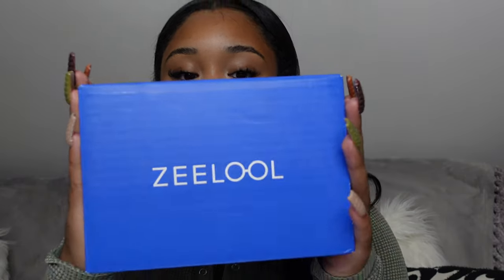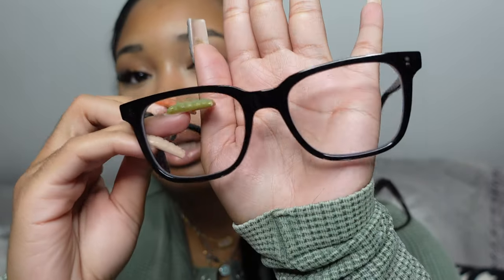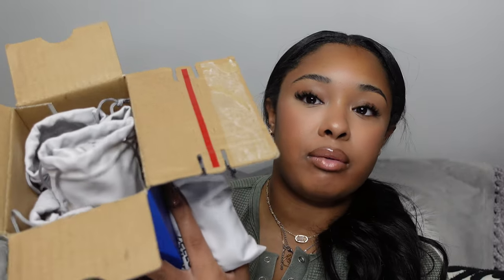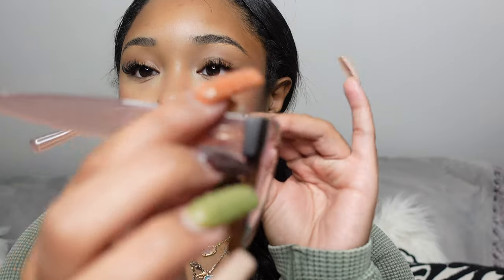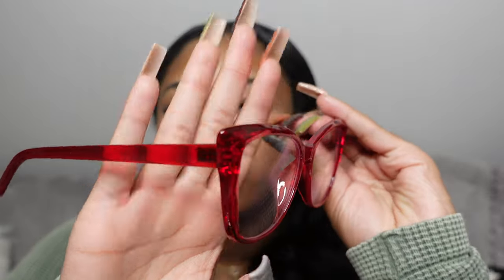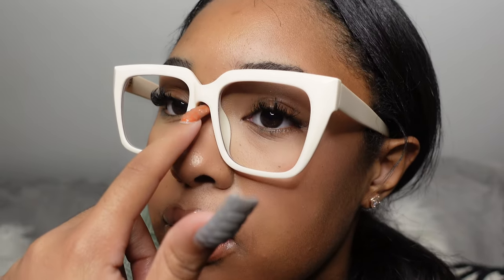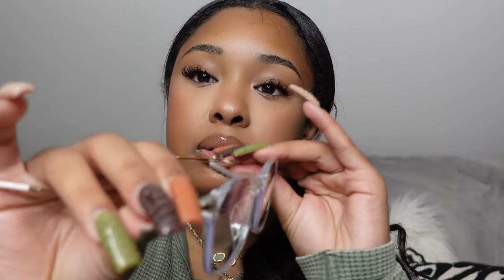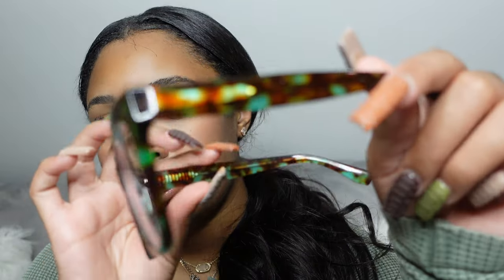Zeelool Glasses unboxing + * honest review* | Affordable & Prescription glasses haul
let’s be friends!
instagram › thalTALI (@thal.liaa) • Instagram photos and videos
faq🤍
how old are you? 20
what grade are you in? In college
where are you from? Jersey
how tall are you? 5’1
camera: Sony zv1 + iphone 13 pro